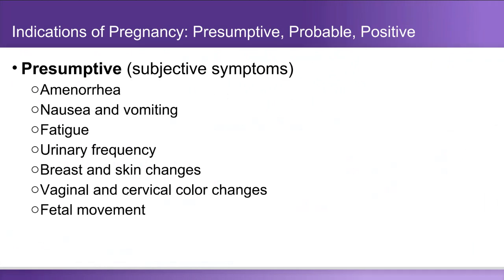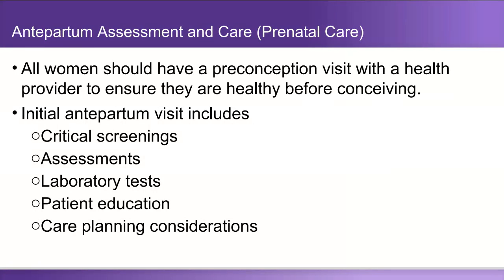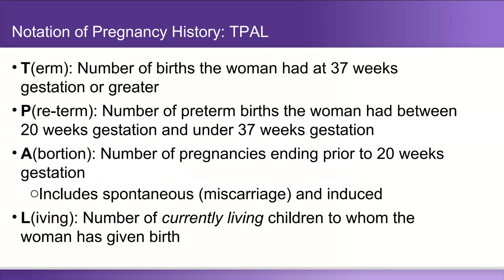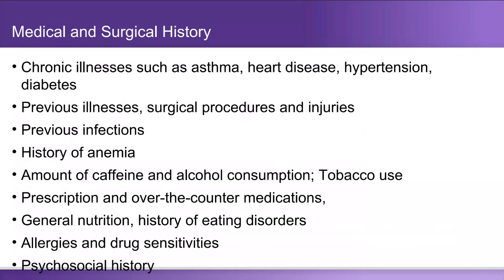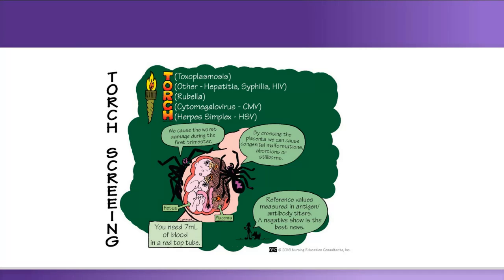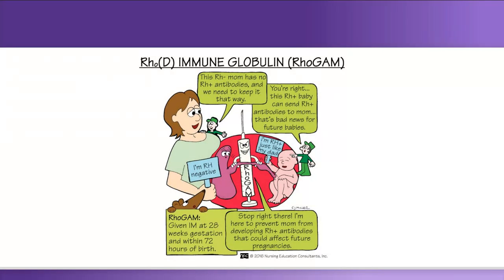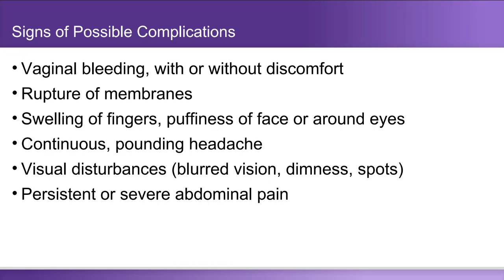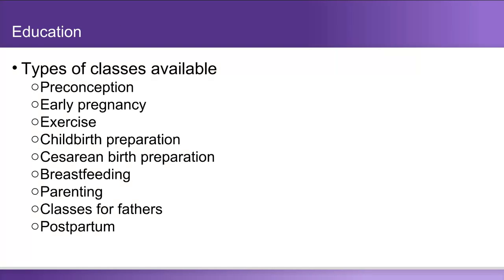OB MOD 1 B